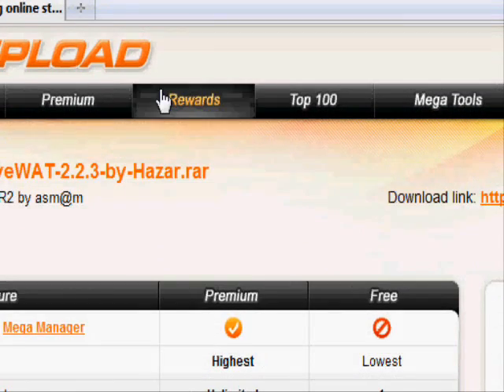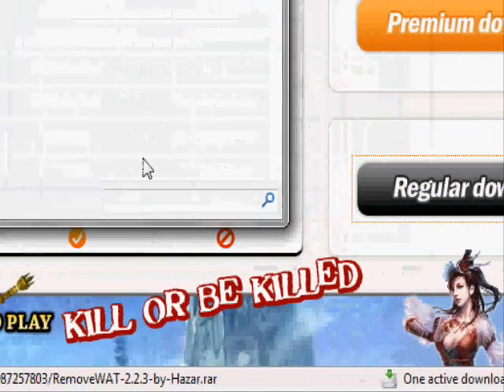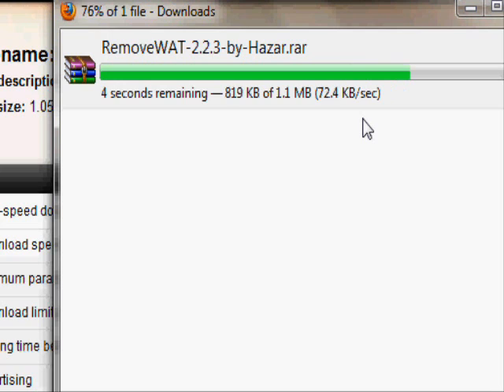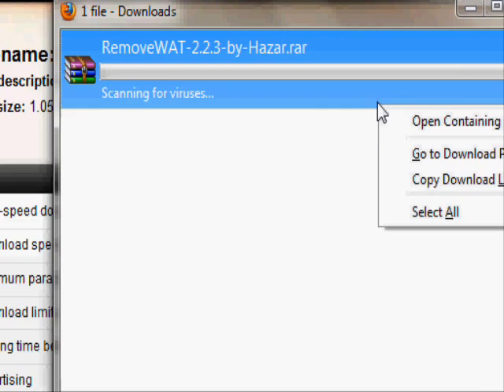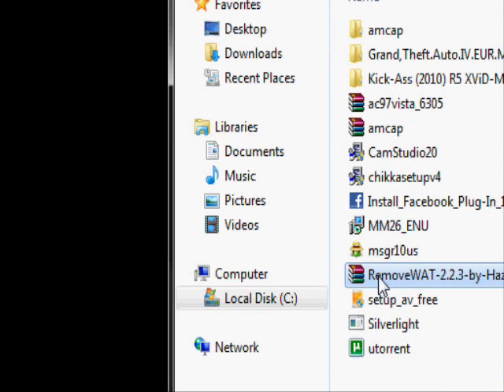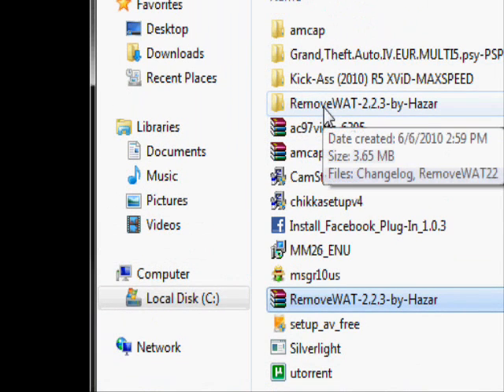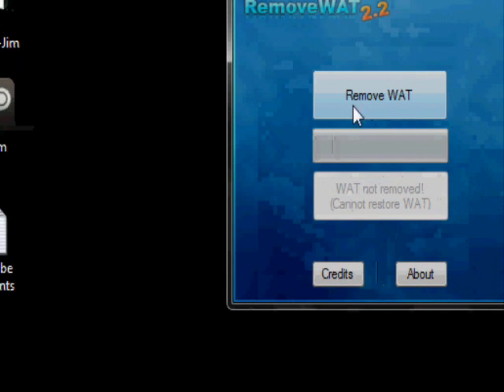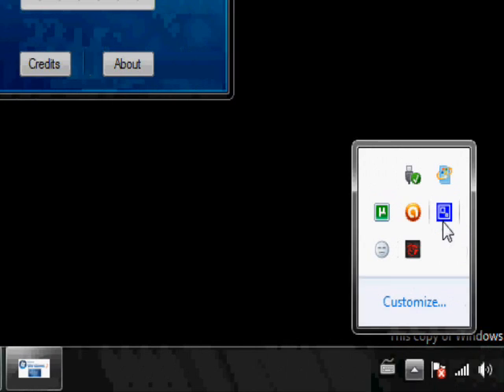How To Fix Windows 7 Not Genuine Message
Extract it with Winrar you can just google it then run it then after that just Reboot your PC to take changes!